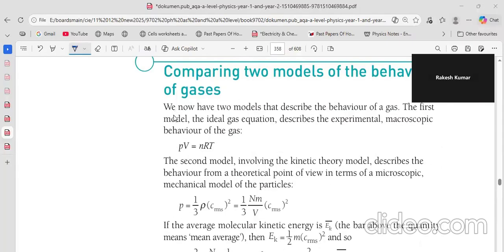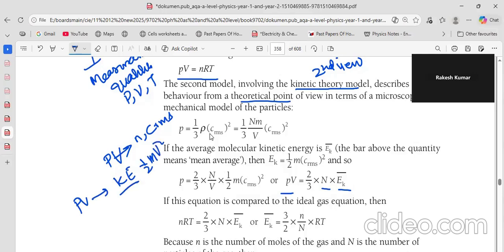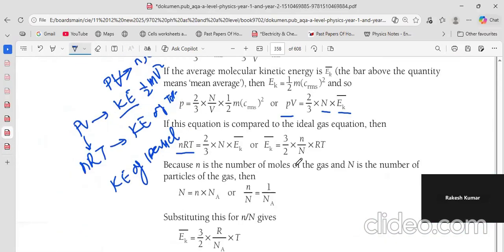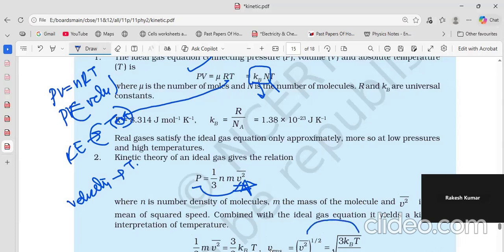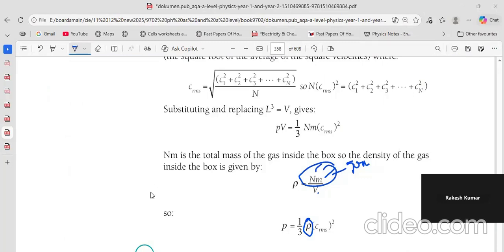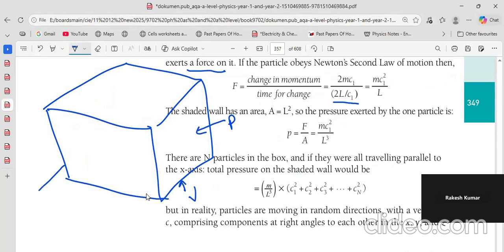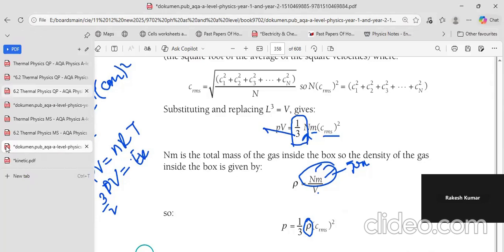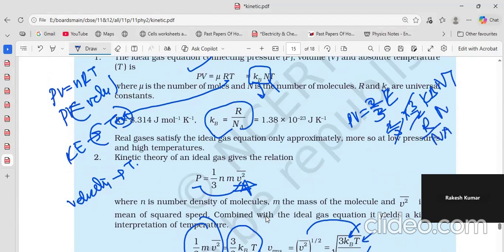kinetic theory of gas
class 11 cbse igcse ib